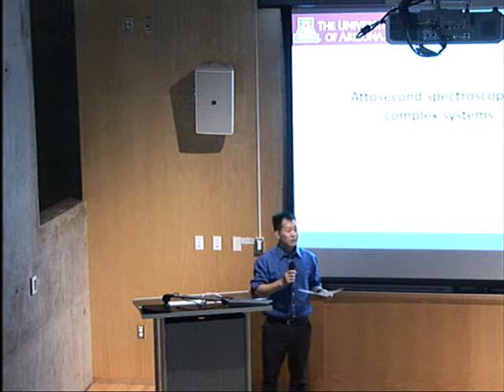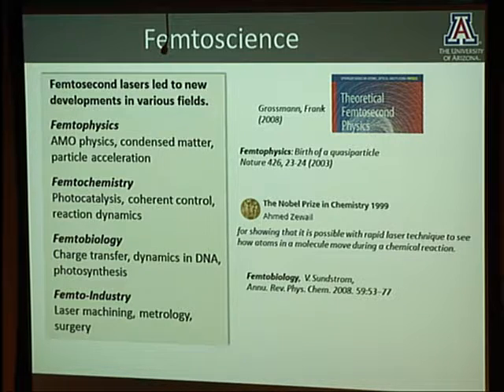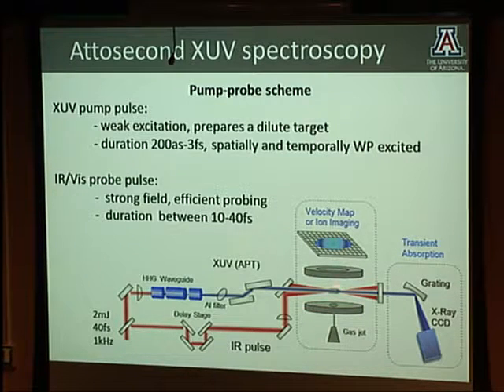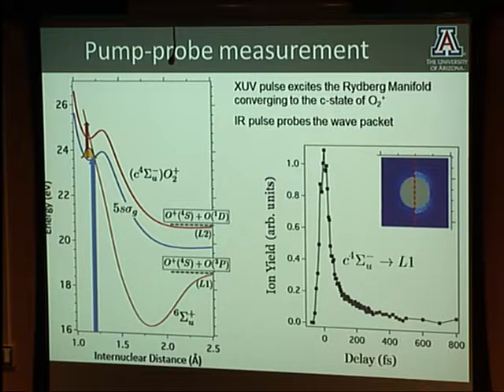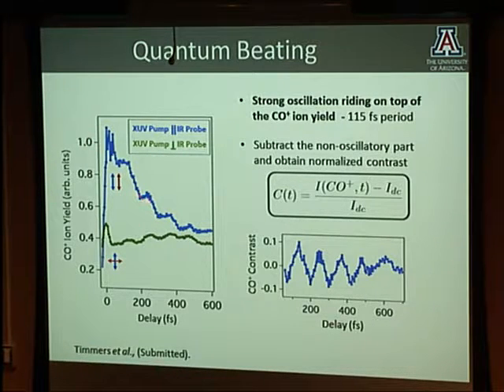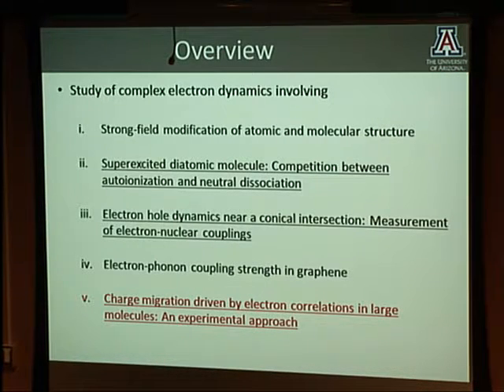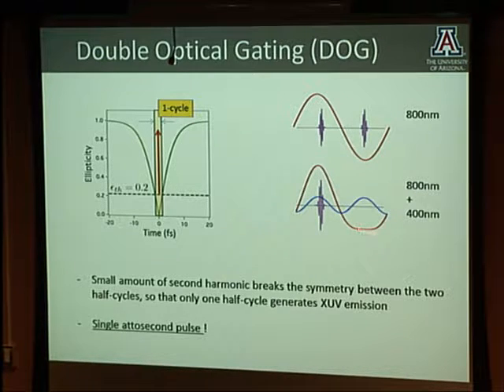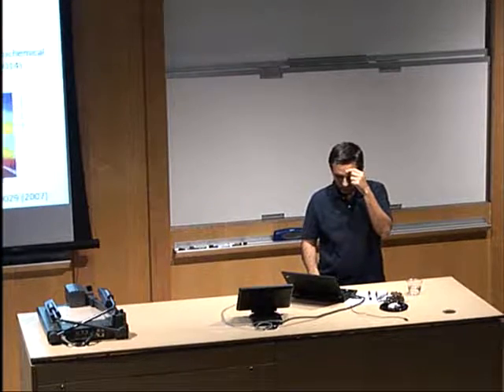Colloquium: Arvinder Singh Sandhu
"Attosecond Spectroscopy of Complex Systems"

Abstract(s):
The advent of attosecond spectroscopy has led to exciting developments in ultrafast science. The unprecedented temporal resolution inherent in this technique has resulted in direct measurement and control of electronic processes on the natural timescale of electrons. The aim of ongoing research is to establish attosecond spectroscopy as an interdisciplinary technique with broad applicability in physics, chemistry and material sciences. My group has made important contributions in extending attosecond spectroscopy into the study of correlated dynamics in molecules and materials. I will present our latest results on the coherent evolution of electron hole near a conical intersection of a polyatomic molecule. Such conical intersections serve as nature’s energy funnels, and the associated charge dynamics are at the heart of many chemical and biochemical processes (e.g., hole migration in peptides, repair of DNA, light-harvesting, etc.). In a similar context, electron-phonon coupling in carbon nanomaterials (e.g., graphene) will also be discussed. I will show that, apart from the sensitive measurements of electron-nuclear or electron-phonon couplings, we can also monitor the evolution of quantum coherence during complex charge transfer dynamics.

Speaker Bio(s):
Arvinder Singh Sandhu is an associate professor in the department of physics and the College of Optical Sciences at the University of Arizona. He obtained a Ph.D. in physics from Tata Institute of Fundamental Research in Mumbai, India, and a M.Sc. in physics from the Indian Institute of Technology in Kanpur, India. Sandhu worked as research associate at JILA at the University of Colorado, Boulder, from 2004 to 2007 before joining the University of Arizona faculty in 2007.

Sandhu is the recipient of a 2010 CAREER Award from the National Science Foundation, a 2010 Excellence in Undergraduate Physics Teaching Award from the University of Arizona Department of Physics and the 2007 Young Scientist Medal from the Indian National Science Academy in New Delhi, India.

Sandhu’s research interests are in attosecond and femtosecond spectroscopy, including the topics of electron dynamics in atoms and molecules, strong-field physics, non-adiabatic chemical dynamics, ultrafast processes in nanomaterials, intense laser-plasma physics and nonlinear spectroscopies.